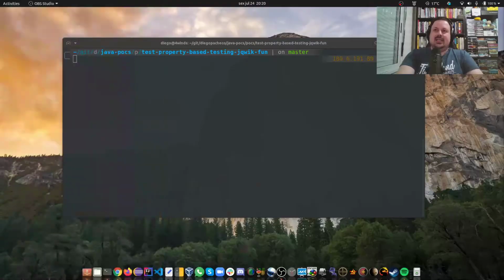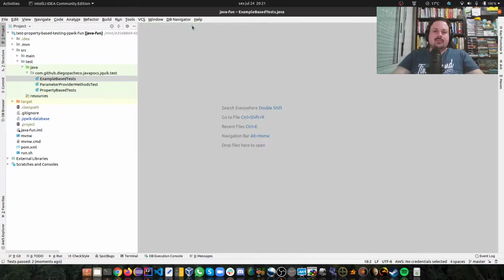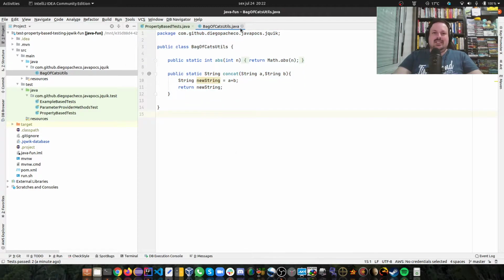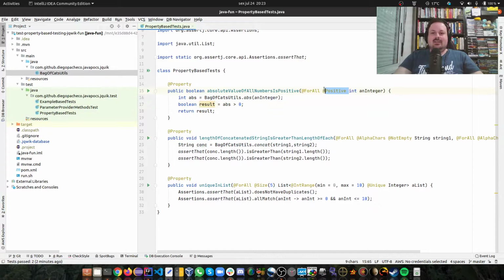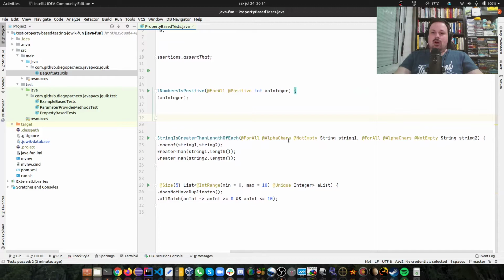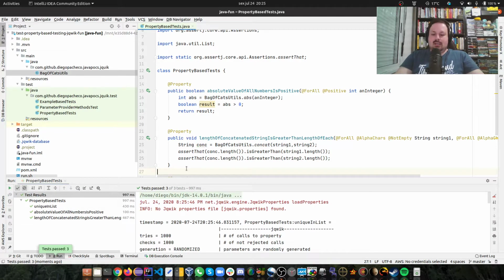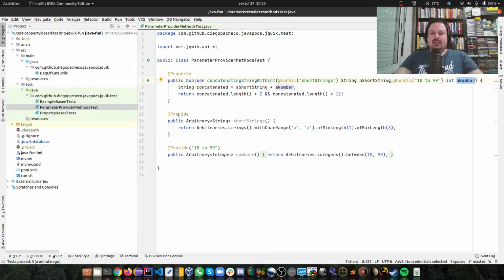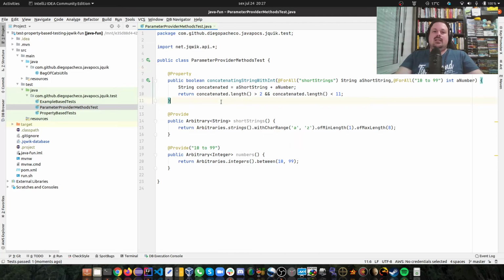jqwik property-based testing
jqwik property-based testing in java